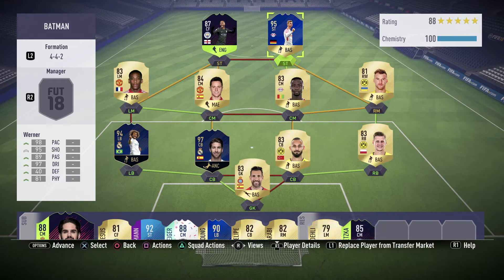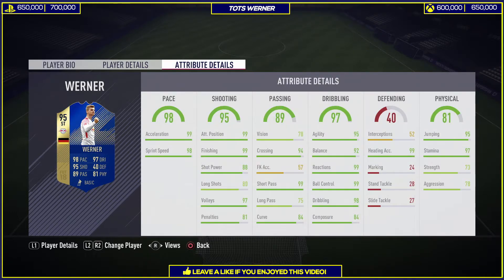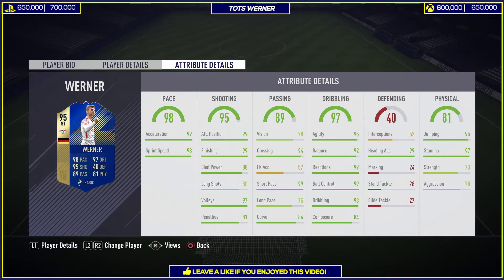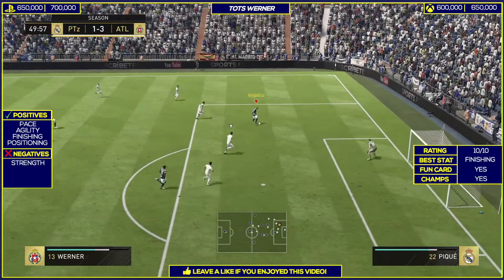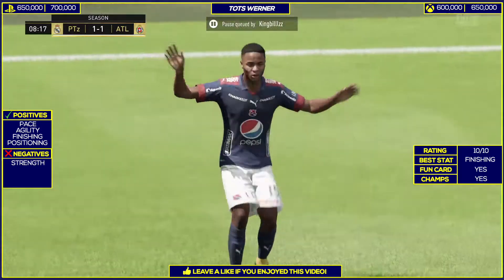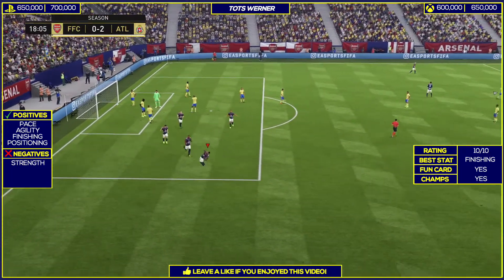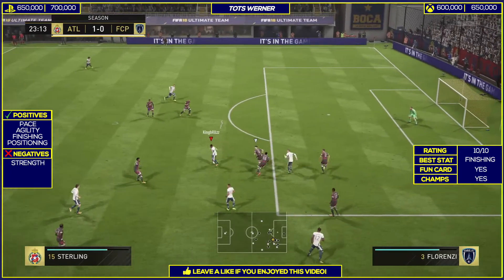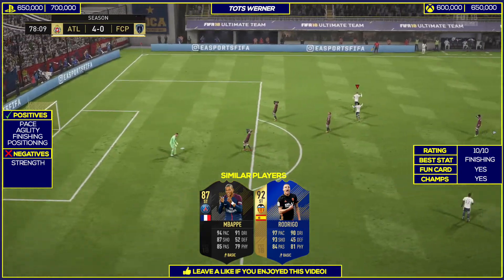95 TOTS WERNER PLAYER REVIEW FIFA 18 | FIFA 18 ULTIMATE TEAM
95 TOTS Werner Player Review Fifa 18

FIFA 18 TOTS WERNER PLAYER REVIEW
FIFA 18 PLAYERS REVIEW